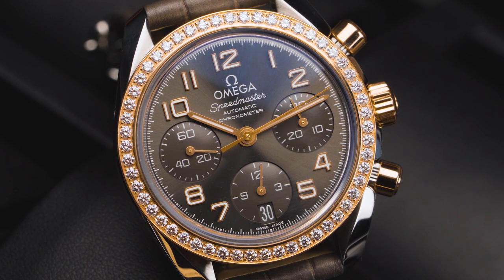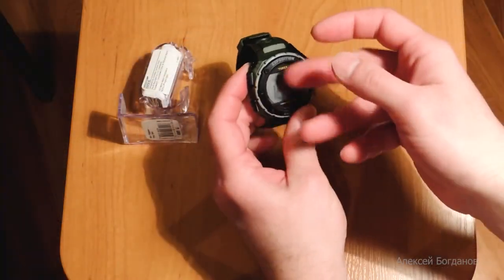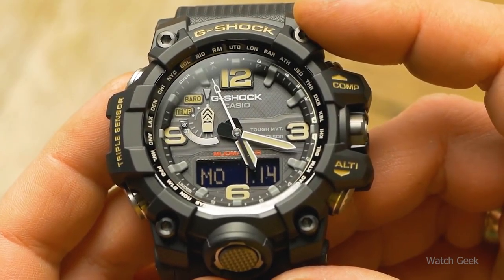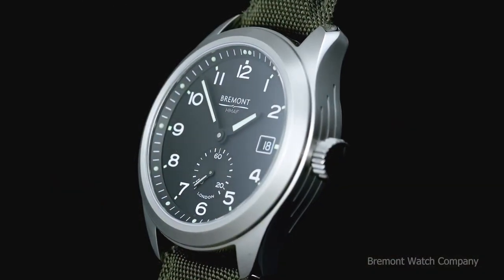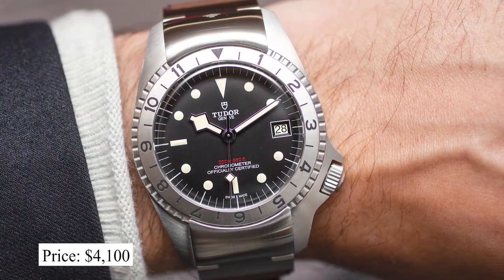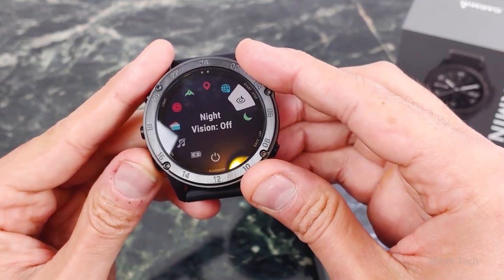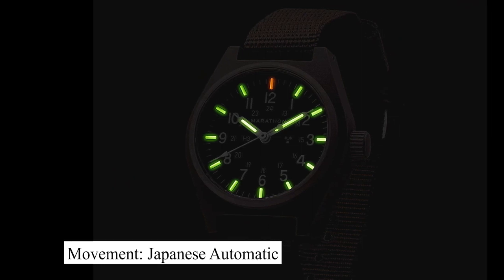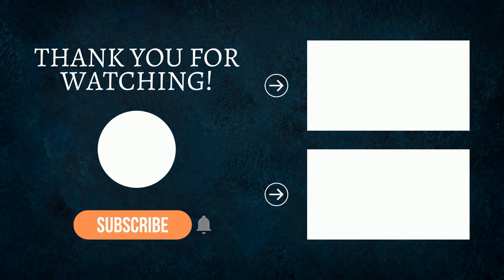9 Best Military and Tactical Watches 2022 | The Luxury Watches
The bulk of soldiers, sailors, airmen, marines, and yes, coast guard members don't make enough money to compete in the luxury watch market, despite the claims of many of the most prominent brands in watchmaking. Watches are crucial equipment and, in many circumstances, a necessary uniform item in the military because early is on time, and on time is late. The majority of military personnel are keen to wear affordable quartz digital watches like the popular Casio G-Shock and Timex Ironman. While they are both excellent practical timepieces, some military personnel prefer something a little more upscale that combines the traditional design and functionality of an analog watch with a touch of military flair and toughness.

00:00:00 - Introduction
00:02:22 - Timex Expedition Shock XL Watch
00:03:41 - Suunto X-Lander Military Watch
00:05:06 - G-Shock GWG-1000GB-1A Watch
00:06:35 - Bremont - Armed Forces Collection Broadsword
00:08:20 - Tudor - Black Bay P01
00:10:15 - Marathon - Black Pilot’s Navigator with Date
00:11:48 - Garmin - Tactix Delta
00:13:35 - Marathon - General Purpose Mechanical in Black, Sage Green, or Desert Tan
00:15:28 - Hamilton - Khaki Field Mechanical
00:17:20 - Would You Buy